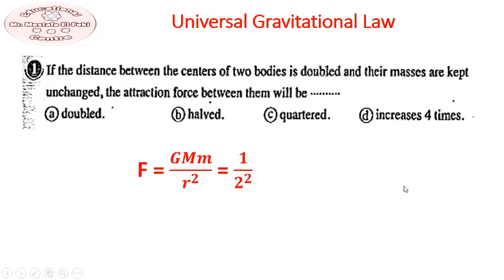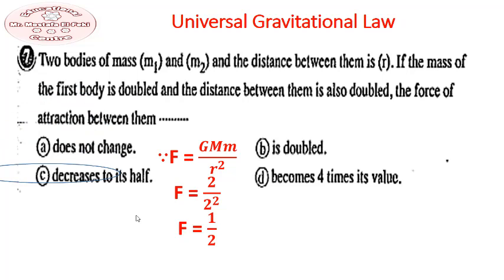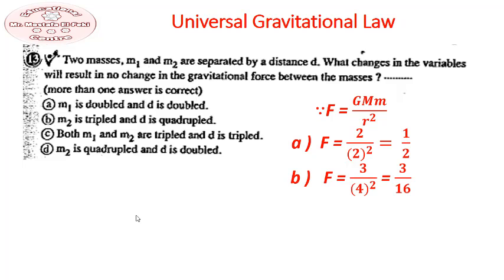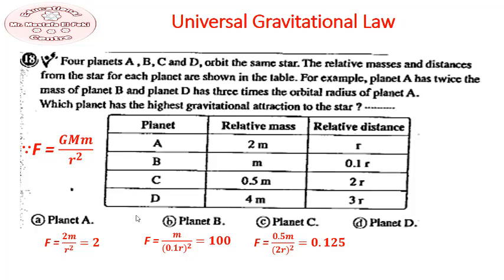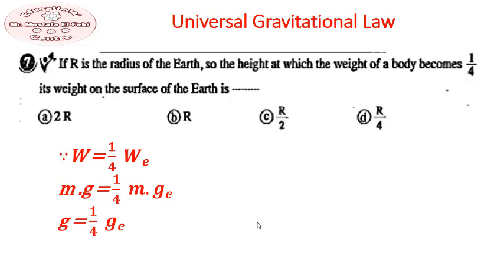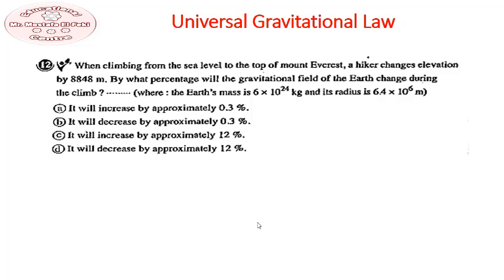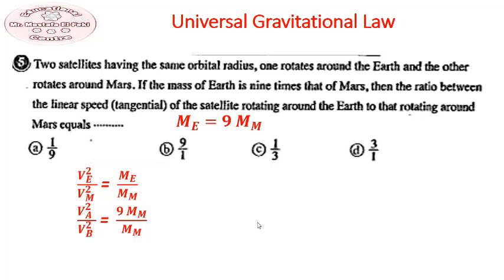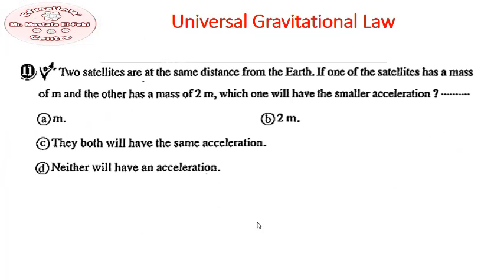Q universal gravitational law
Secondary One
Physics